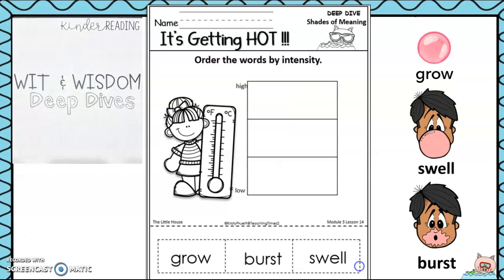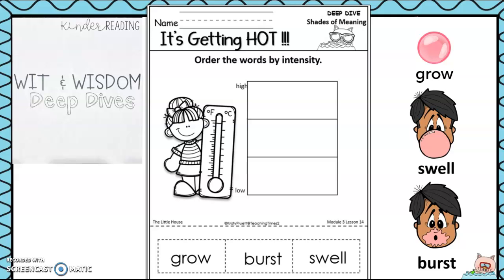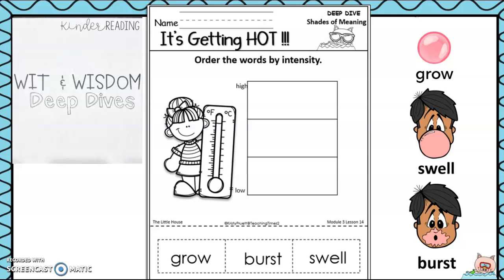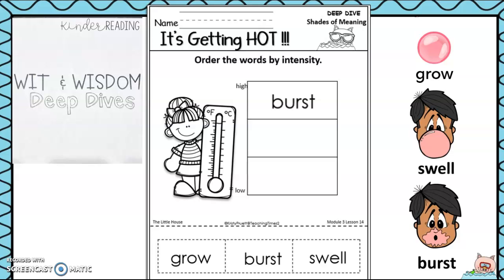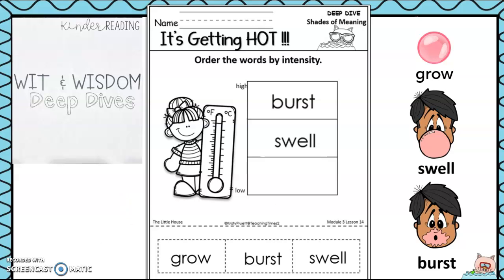Wit & Wisdom 4/21